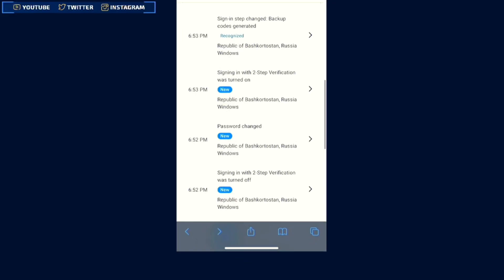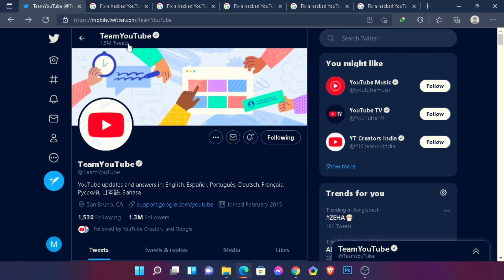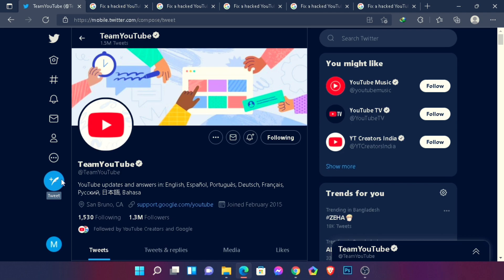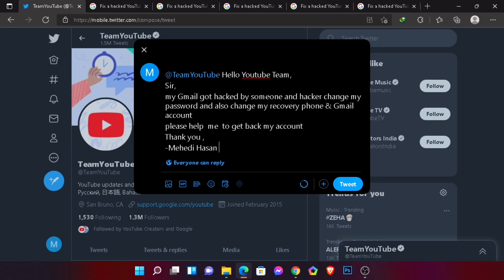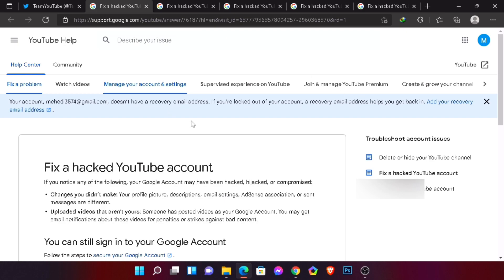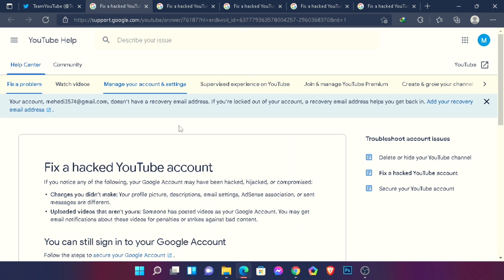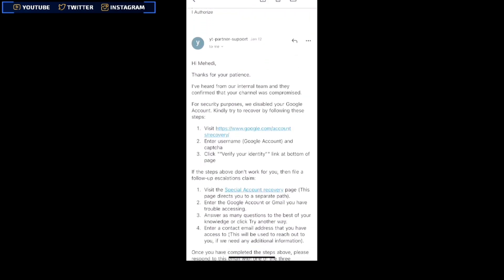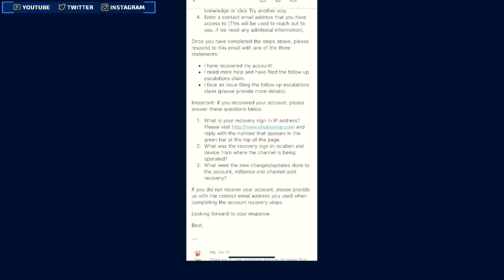How to Recover Disable YouTube Account or Channel 2022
Hello beautiful people in this video I am going to show you.

Here I will show you how to get back your disabled Channel or very easily.

Massage

Dear YouTube team￼￼,
Sir,
No I can’t logging in my account I don’t have access to logging in my account please sir help me to get back my account￼.
-(your Name)